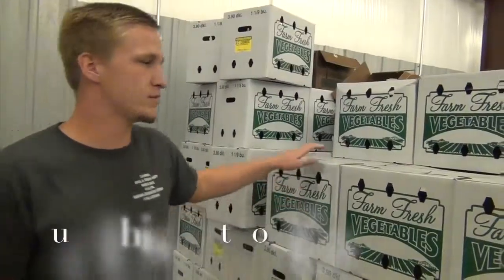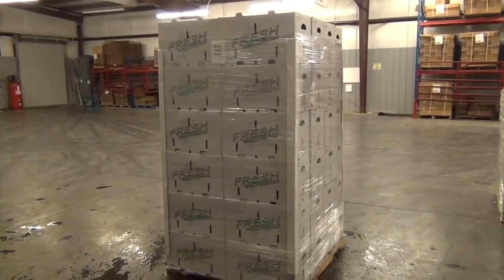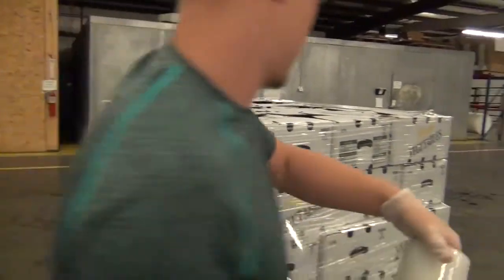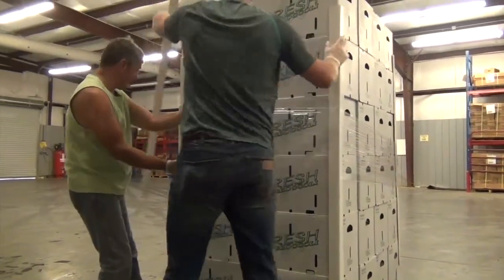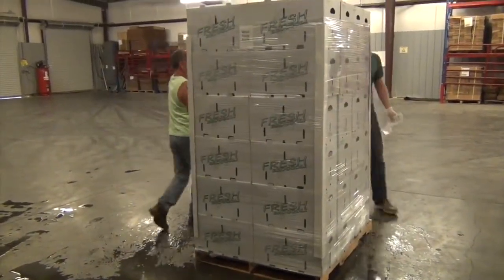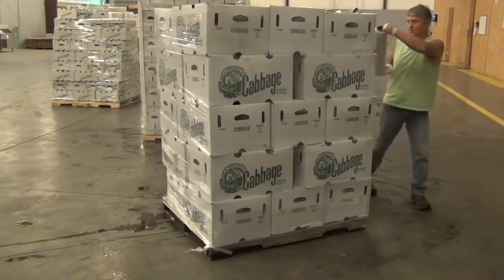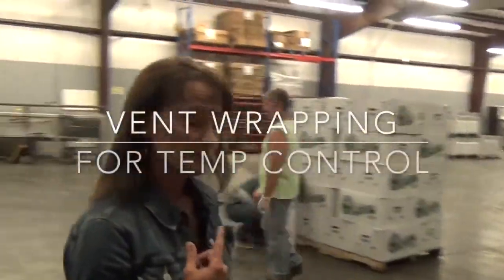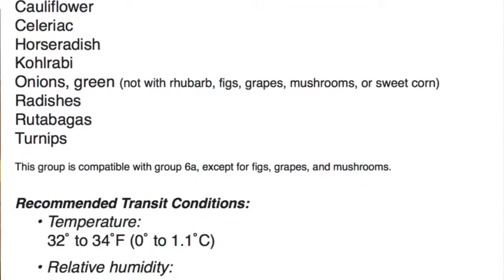How to Stack & Wrap a Pallet for Wholesale Produce Markets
We at ASD would to thank The Southern Risk Management Education Center. To learn more about SRMEC and the great work they do, visit them This material is based upon work supported by USDA/NIFA under Award Number 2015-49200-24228.